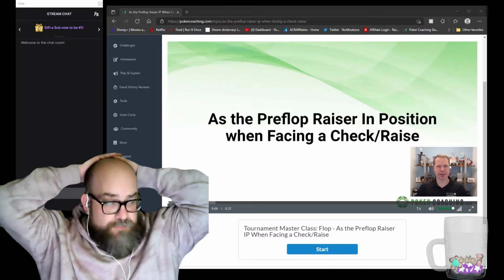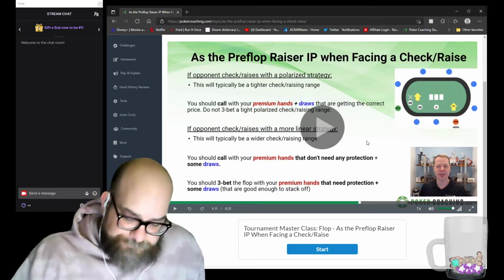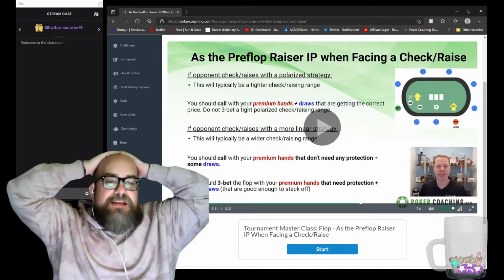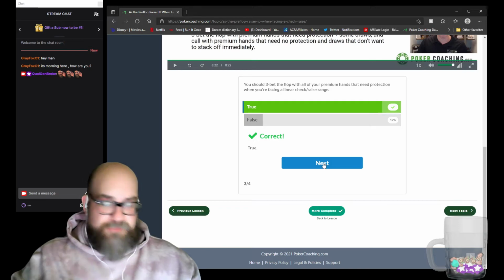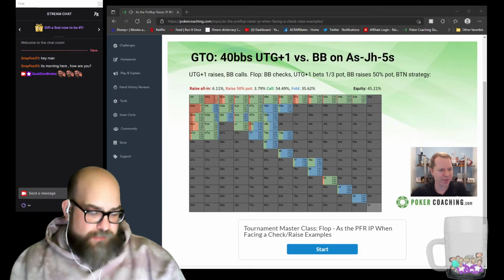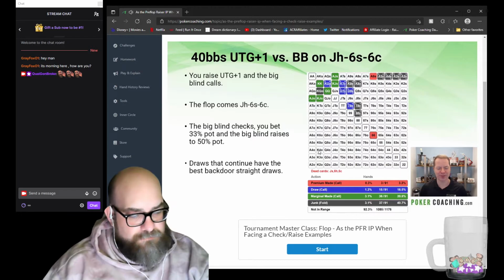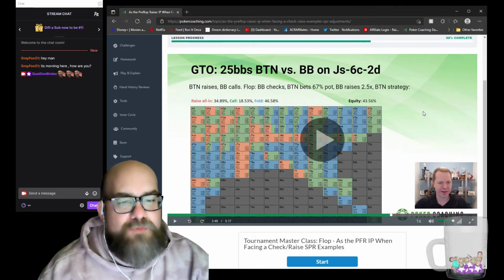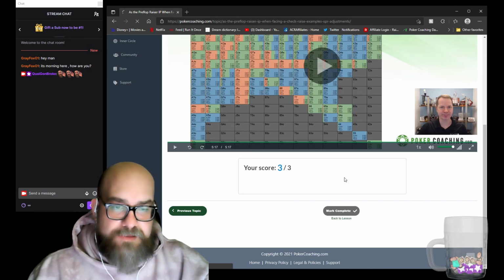WUWM#85 Flop Strategy: When Facing a Check Raise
This is my "Wake Up with Me" series (WUWM) where you see me study and review before the days poker Play. Using Training sites and tools like equilab and Pokertracker, we will piece thru the mistakes and learn how to perfect a fundamentally sound poker strategy, on our way to being the best! Its most days at NoonPST with no delay some come say hi